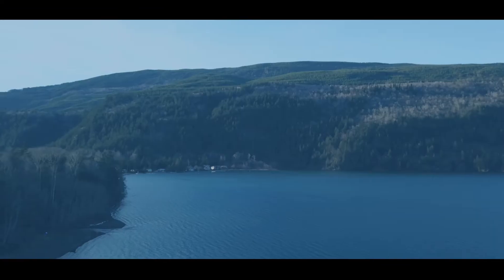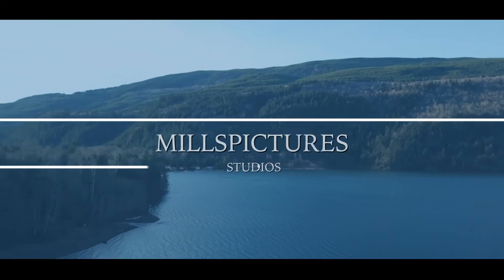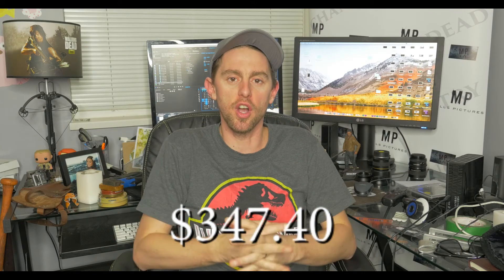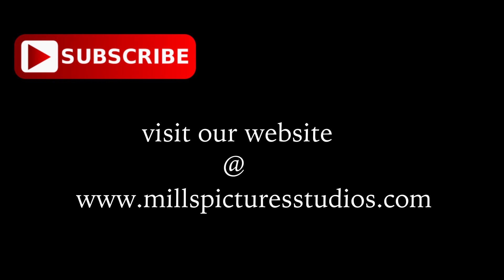MAKE A FEATURE IN 2 MONTHS FOR UNDER $1000 (Ep20)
Follow me on this journey on making a feature film for only $1000 in under 2 Months! This is starting from script writing process all the way to a completed project. For any viewers looking to make a feature film with an ultra low budget, this could give you some inspiration!
Please comment and share with your fellow filmmakers. Feel free to message me with any questions!

Special thanks for Nick @ 4NPlanet Music for the music used in this video! Check out his social media pages